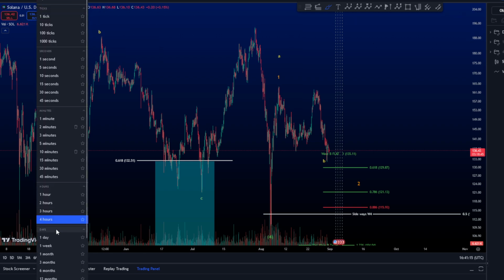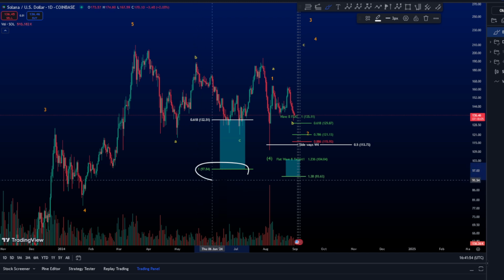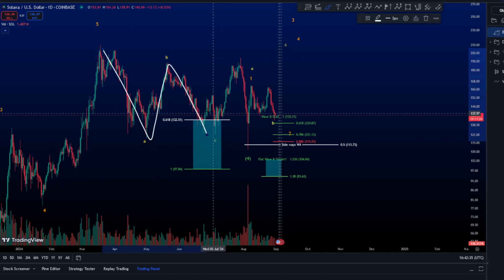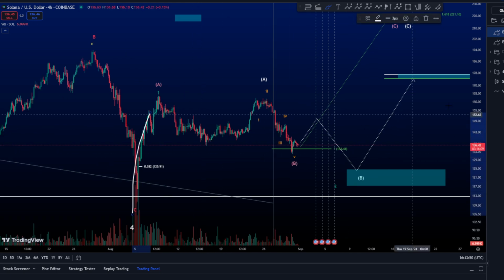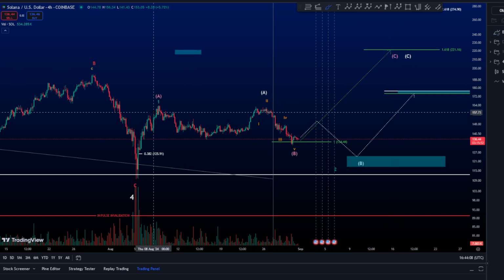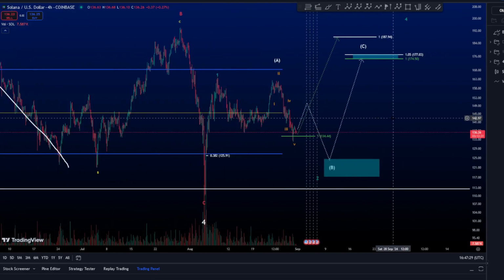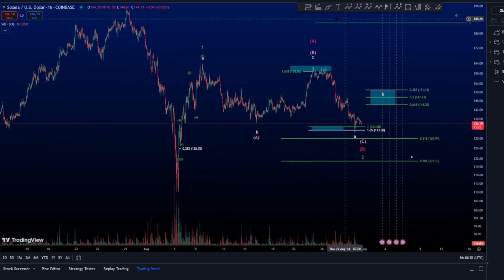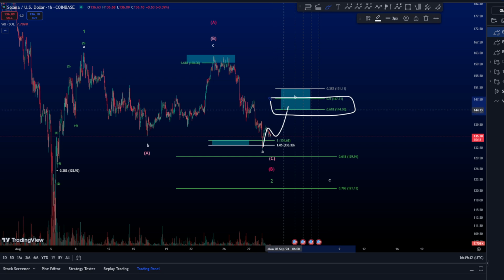Solana Price Prediction | Elliott Waves Technical Analysis | Bearish vs Bullish scenarios